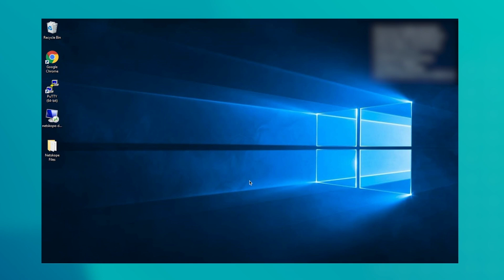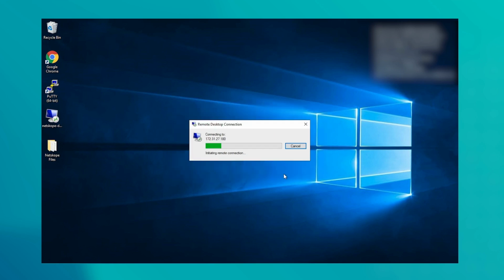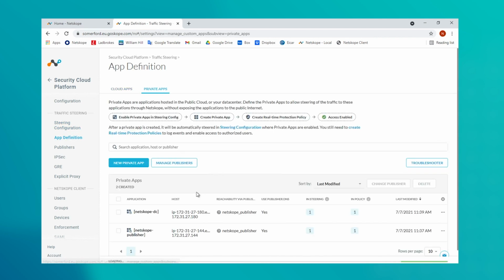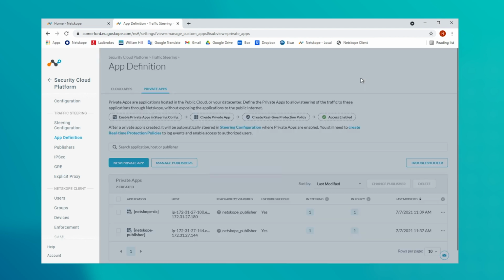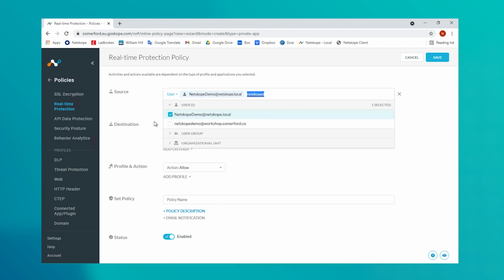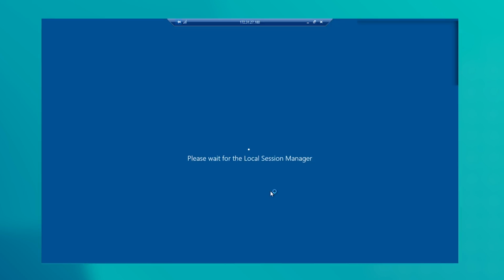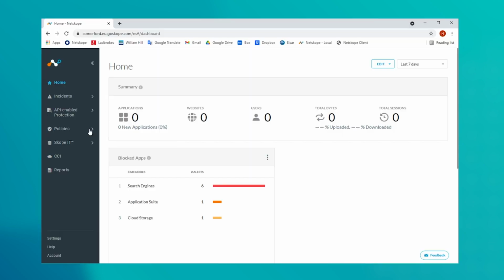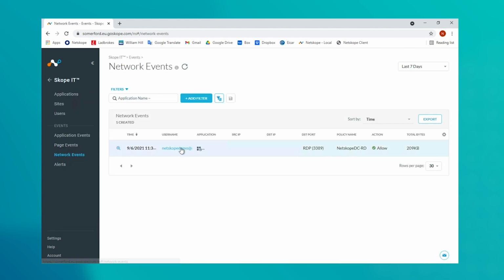What is Netskope Private Access? — Netskope Cloud Security Tutorials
Join Somerford​ for a dedicated 'Netskope Smart Cloud Security' Tutorial Series for beginners.

Netskope Private Access, a Zero Trust Network Access (ZTNA) solution, seamlessly connects authenticated users anywhere, using any devices to private resources in data centers and public cloud environments. Built on the NewEdge security private cloud, NPA delivers fast and direct application connectivity, ensuring a superior user experience.